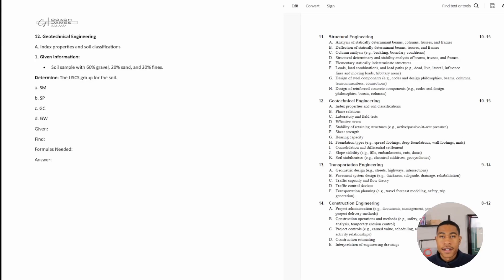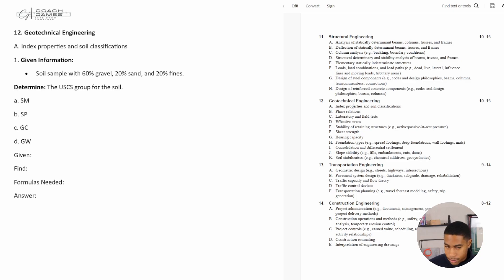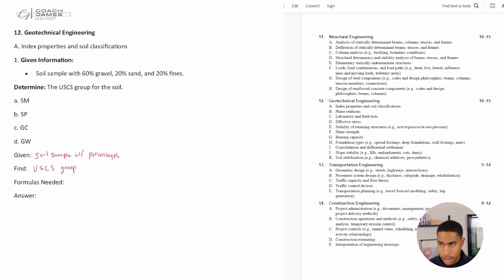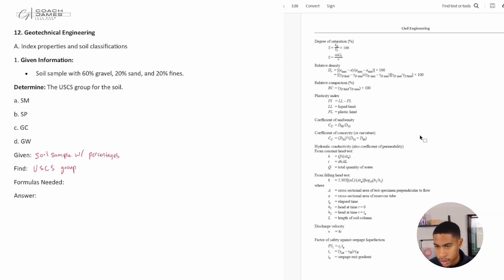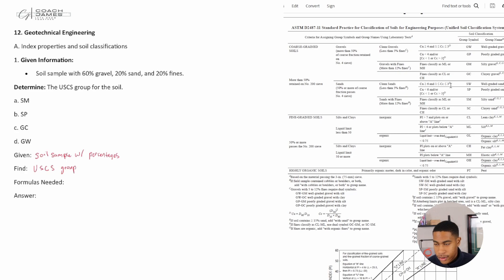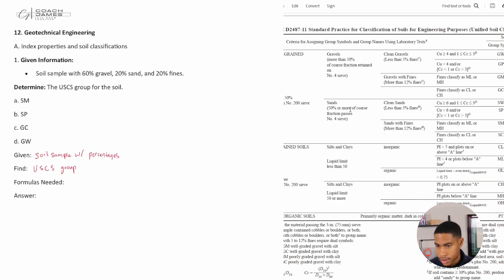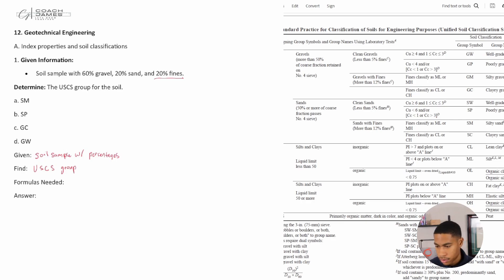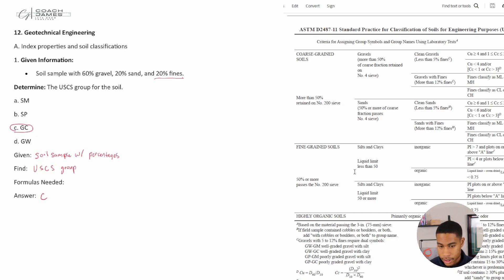2024 FE Exam Review Civil Geotechnical Engineering Soil Classifications Practice Problem & Solution